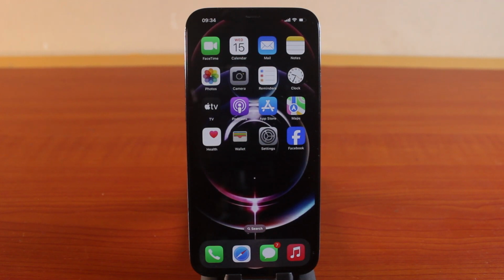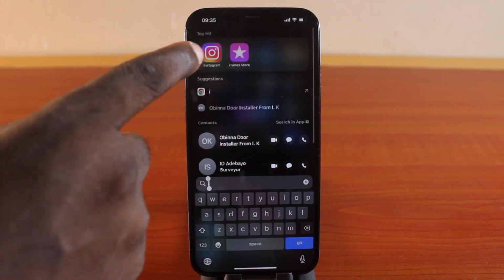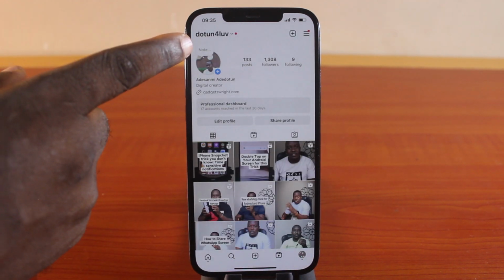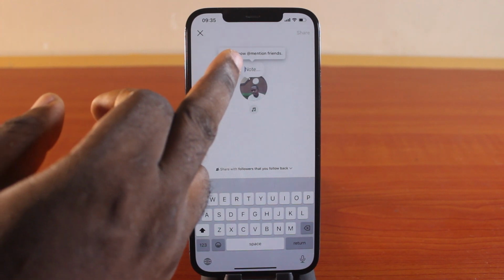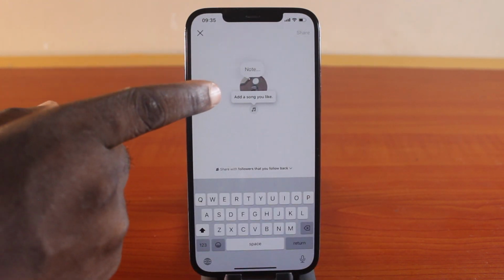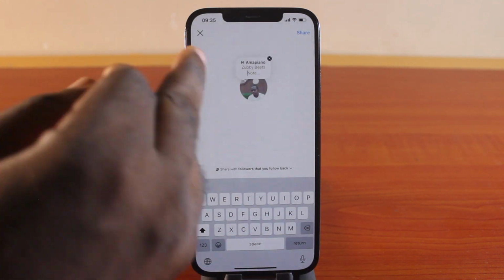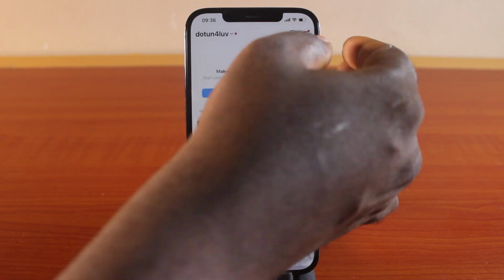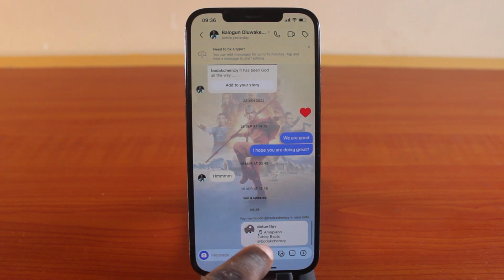How to Send Instagram Notes or Voice Notes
I will teach you how to send Instagram Notes or voice notes in this find.